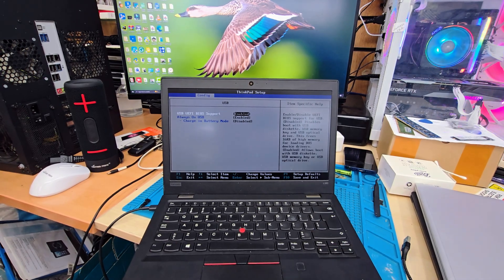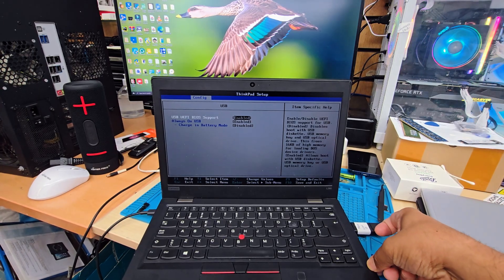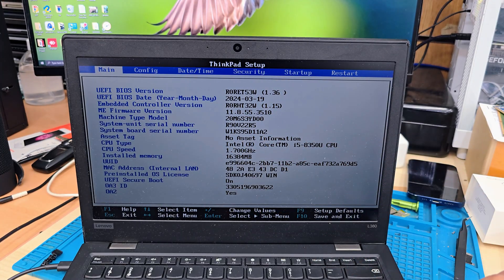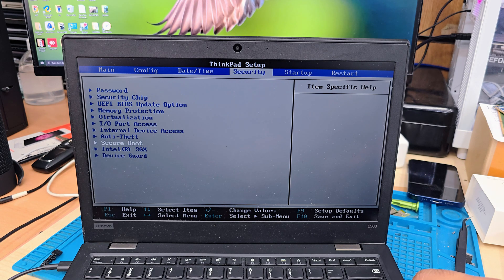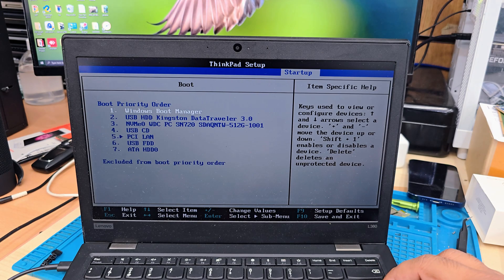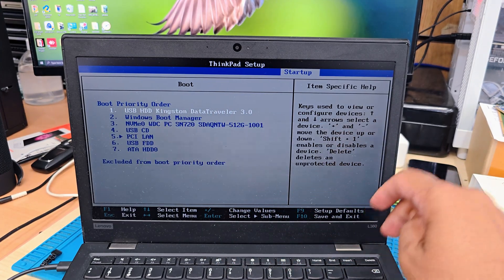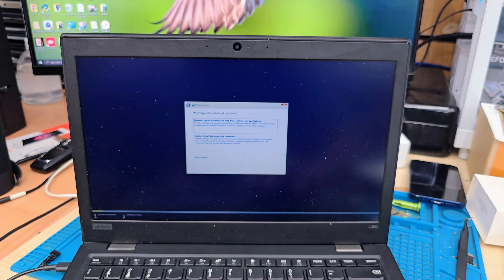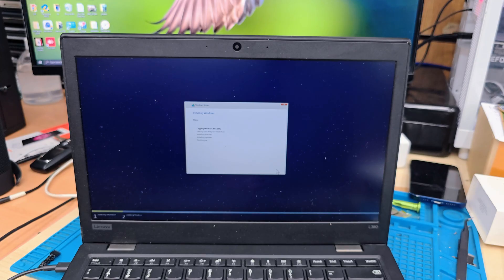How to Enter BIOS & Boot from USB on Lenovo ThinkPad L380 | Windows 11 Installation